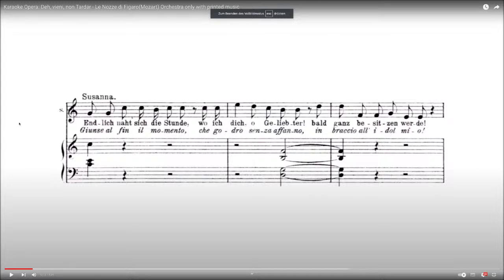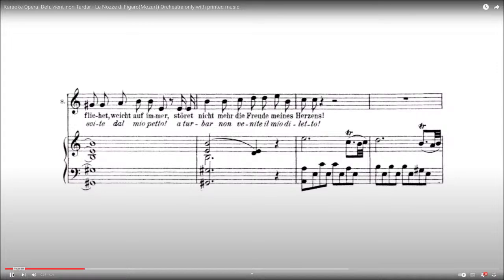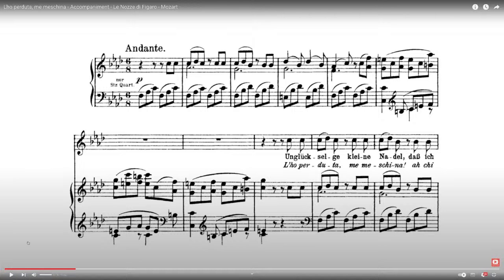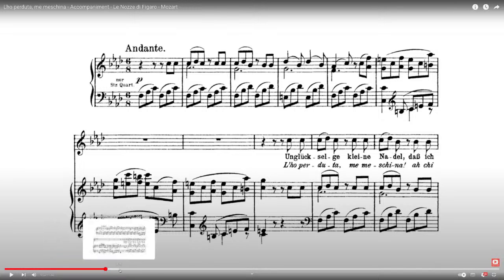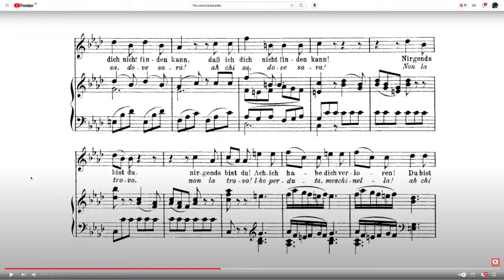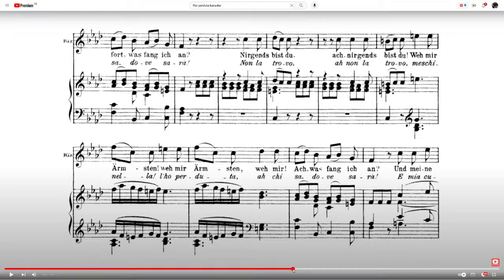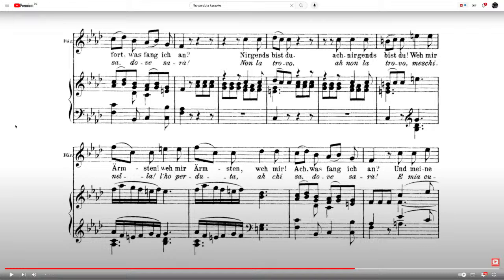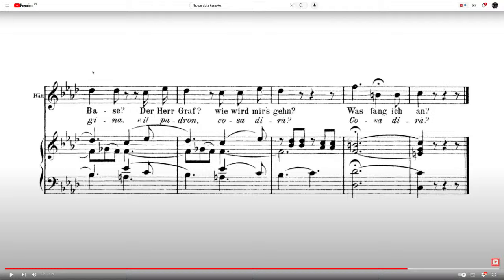[LIVE] How to sing Mozart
In this session, I will show you the „rules“ for singing classical period repertoire and use Mozart pieces as an example.